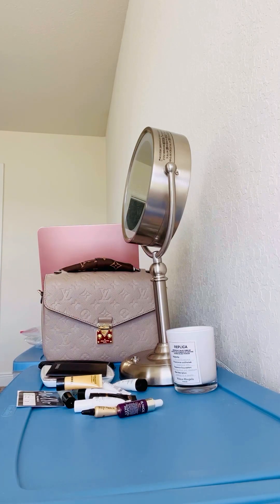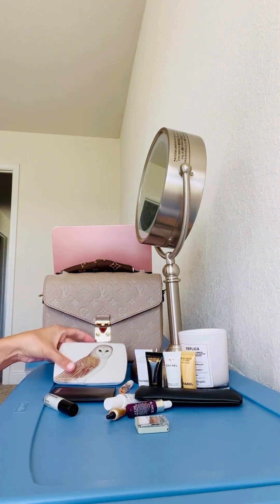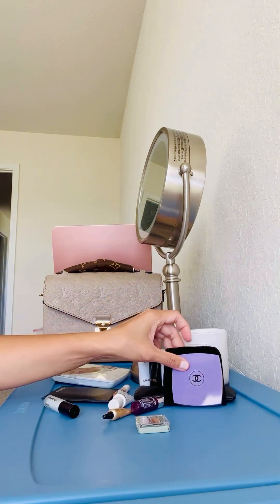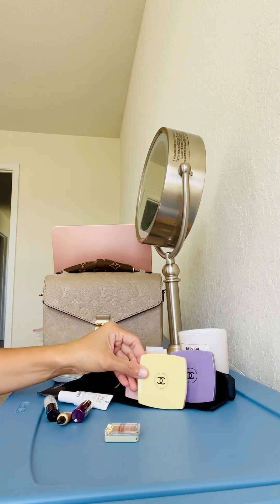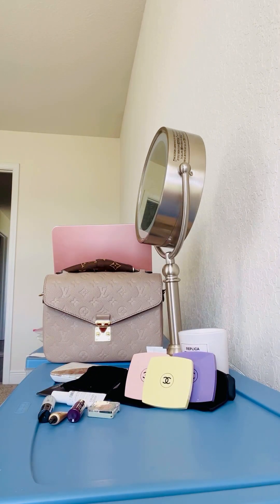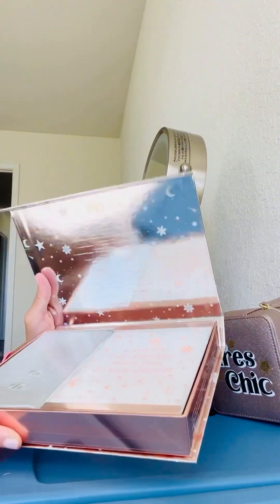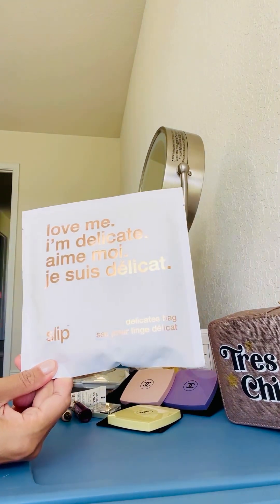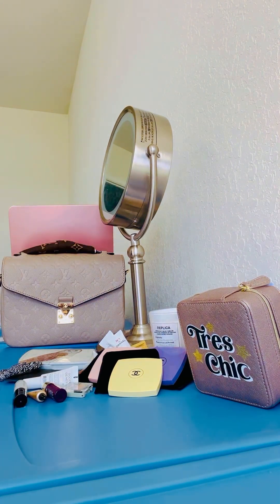Summer collective haul unboxing